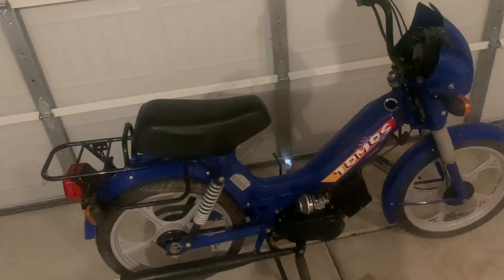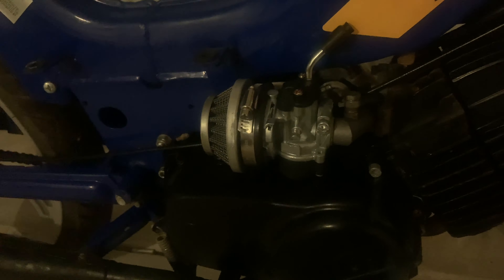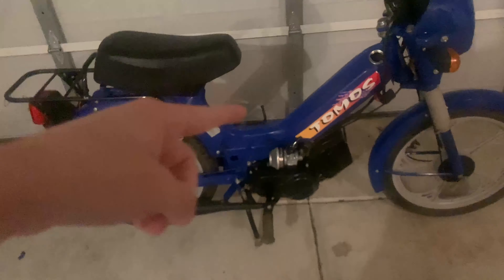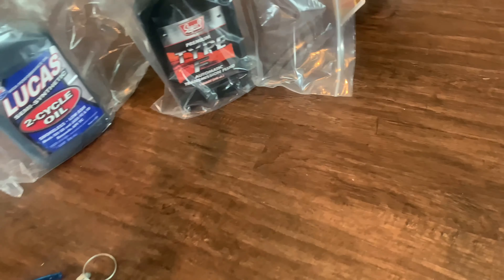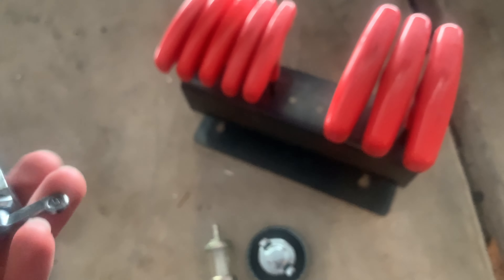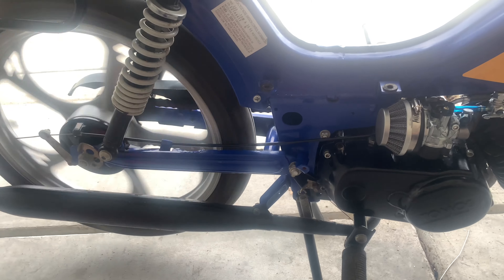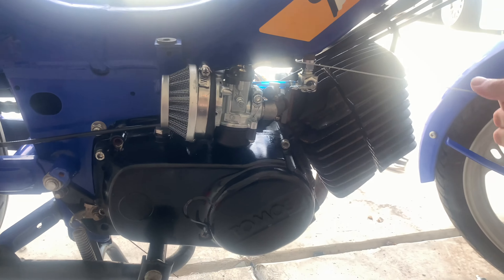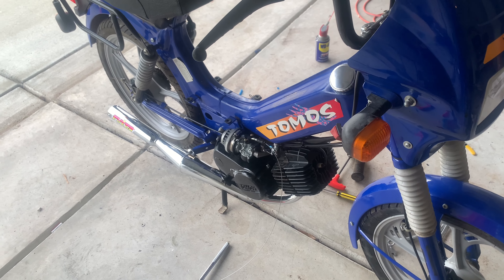Can we get this $150 Moped to run? (Tomos targa barnfind)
Just picked this bad boy up. I’ve been working on the throttle off camera and I think I’ve got it pretty good.